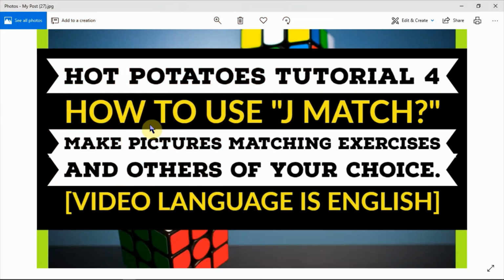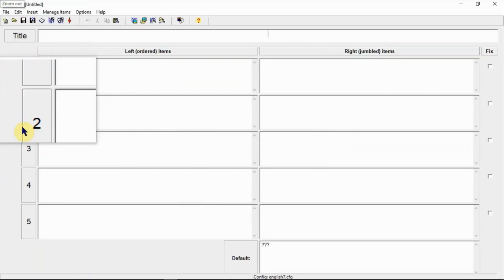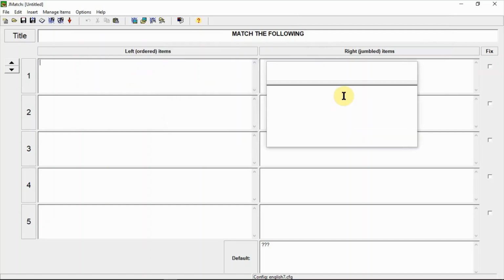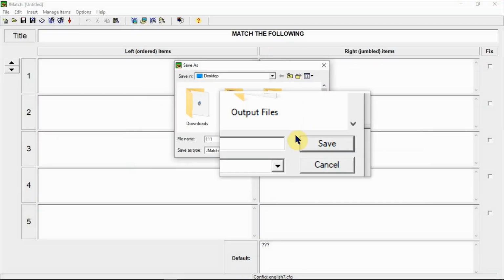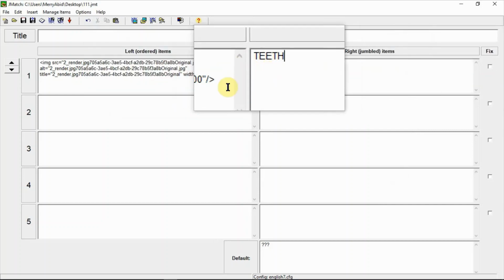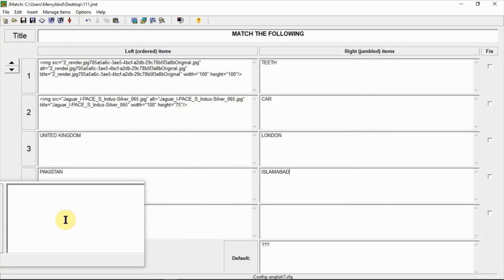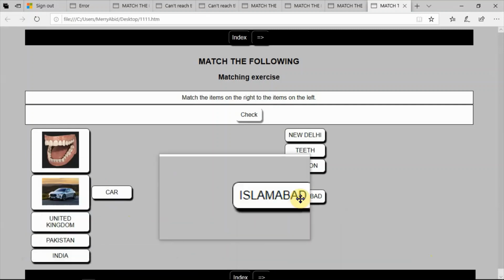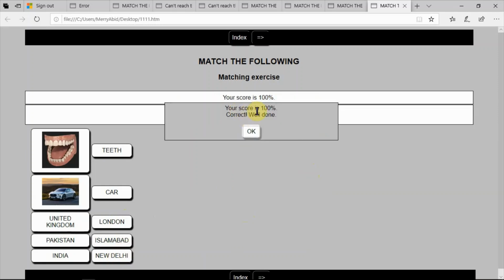Hot Potatoes Tutorial 4 | J Match | How To Create Matching Exercise | [ English ]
Follow on my latest Fiverr ASSALAMUALIKUM. IN THE NAME OF ALLAH, THE ENTIRELY MERCIFUL, THE ESPECIALLY MERCIFUL.

🔎💡 Follow these playlists to find videos of your own choice. 🔎💡